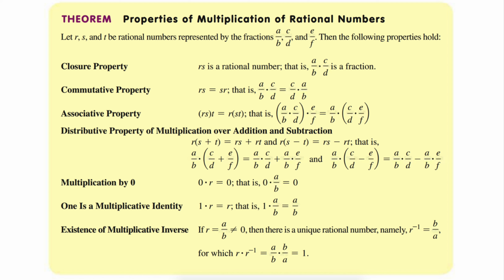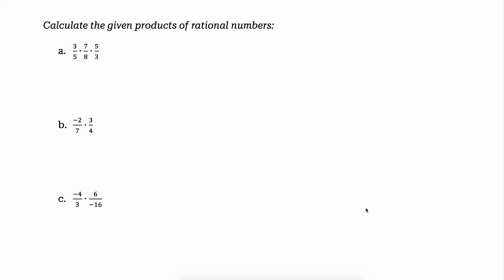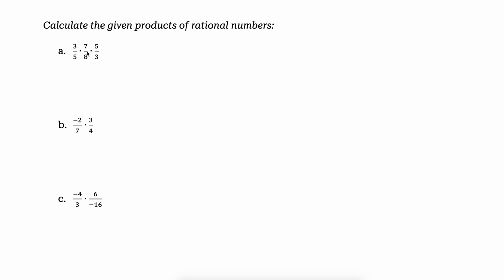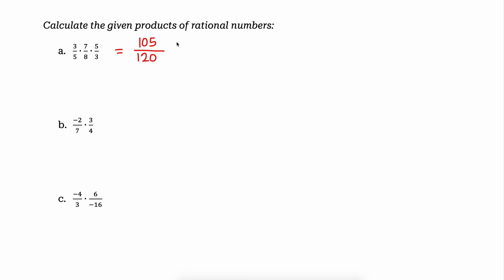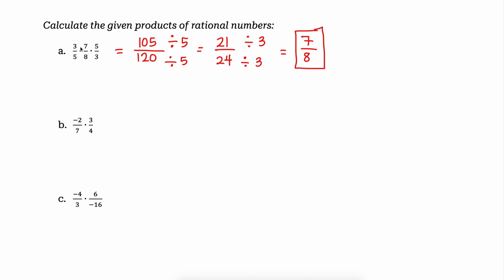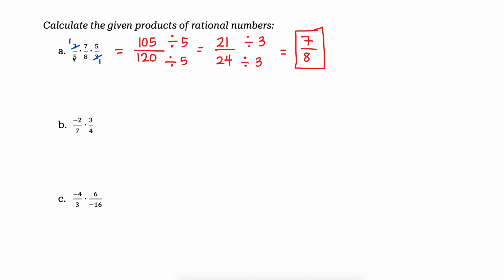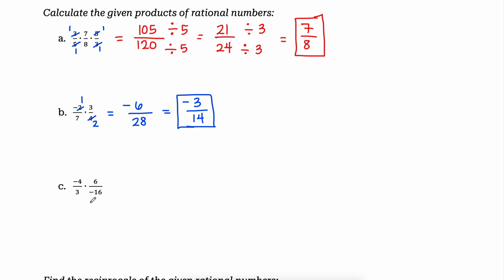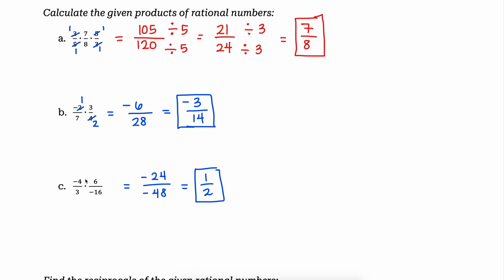MATH 2008 Chapter 6 Section 4 Part 2